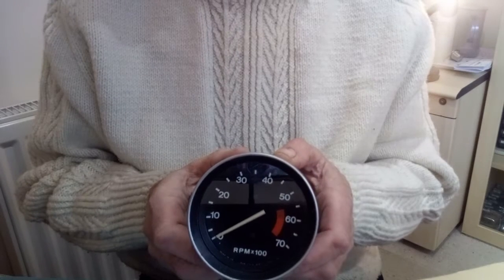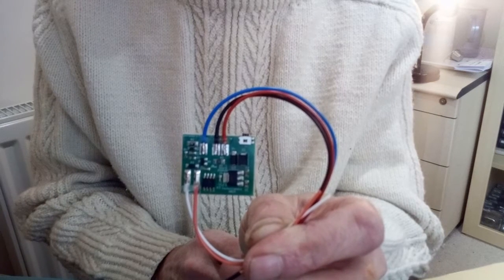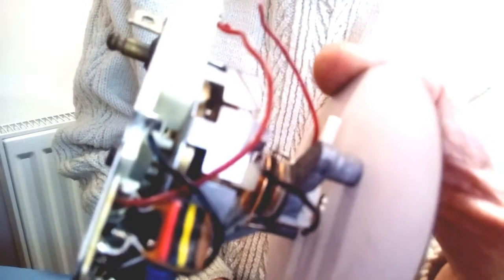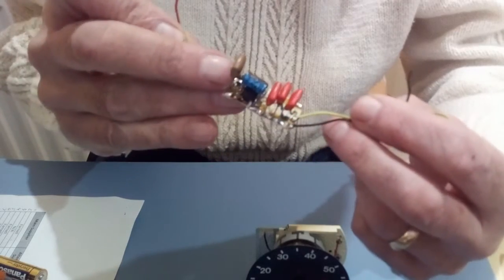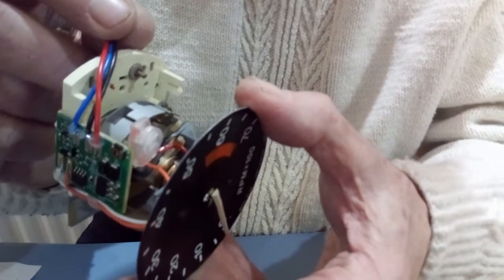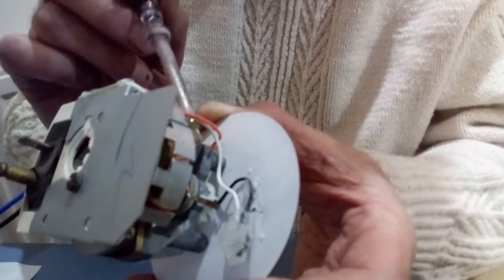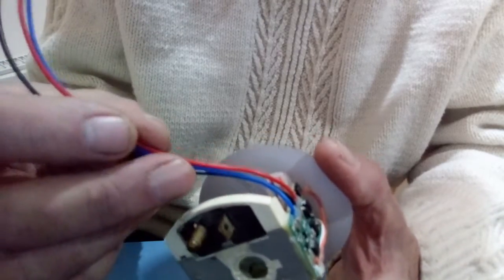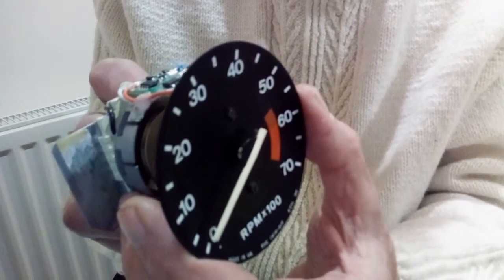Smiths / Jaeger RVC Tacho repair using Clocks4Classics UniTacho repair kit.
How to repair a Smiths / Jaeger RVC type tachometer (rev counter, tacho) using the Clocks4Classics UniTacho Repair Kit. This kit can be used to repair most tachometers with a moving coil movement - very common on classic cars. The kit replaces the existing electronics with a modern surface mount circuit board.  No soldering is needed and there is no need to remove the needle or dial of the tacho. The new circuit board has built in push button calibration and does not require connection to a computer or phone. The kit will work with 4, 6, or 8 Cylinder cars and can be configured for positive or negative earth using contact breakers or electronic ignition. If your car uses a Tacho Generator to drive the Tachometer this will no longer be needed as the kit uses a signal directly from the ignition coil.